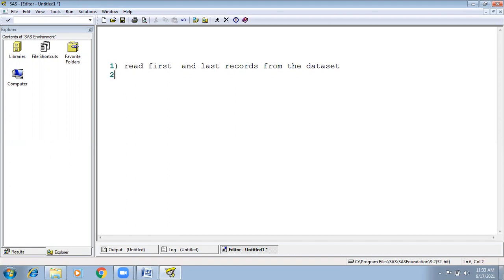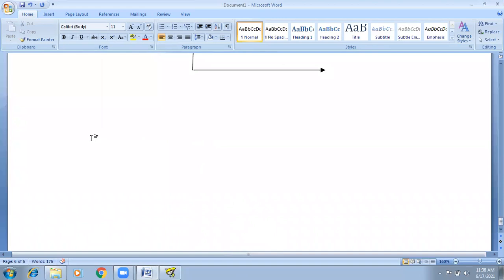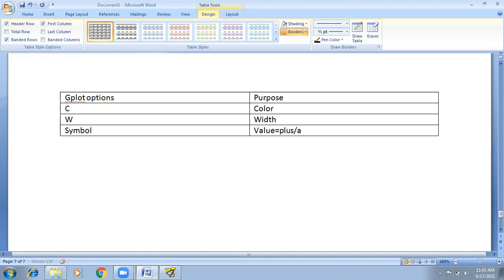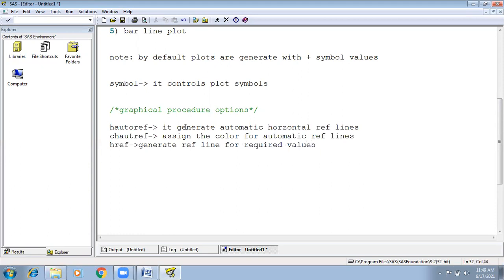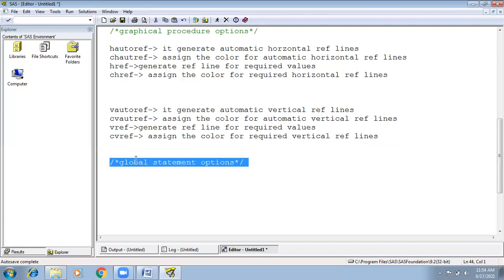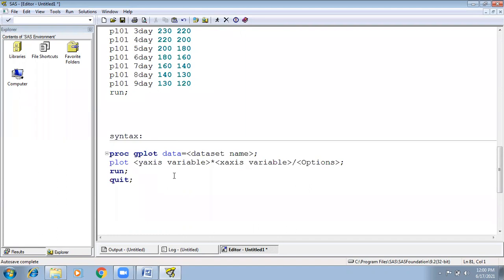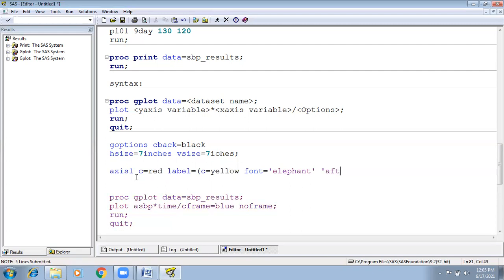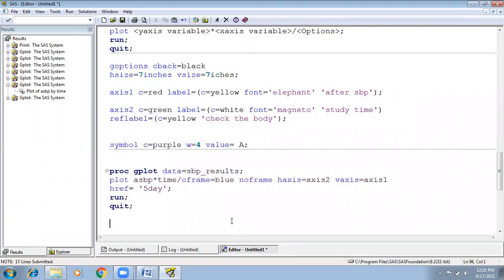SAS Gplot (UN EDITED LIVE SESSION ) PART -I ...FOR SAS CLASSES CONTACT : SATISH.P (9985492414)